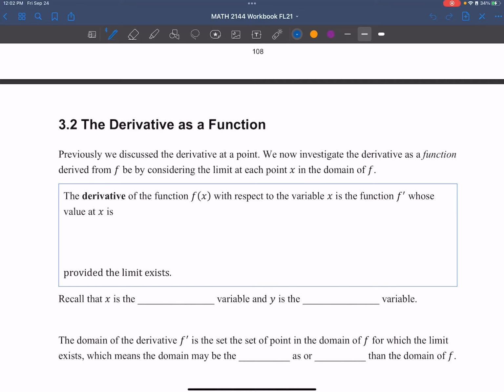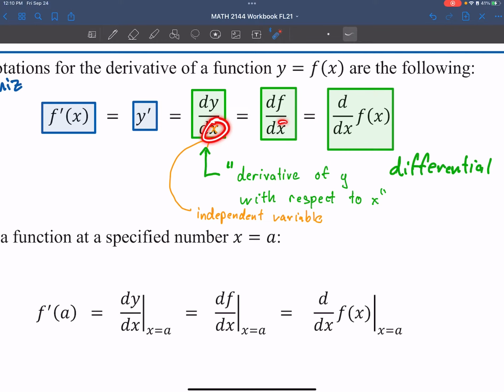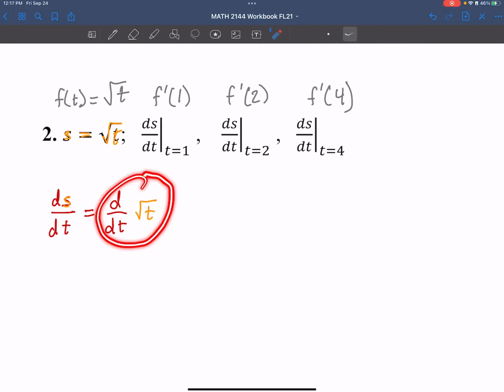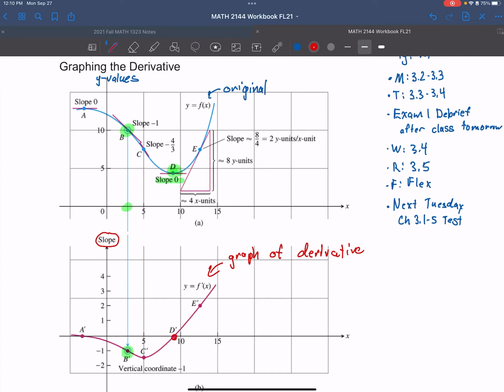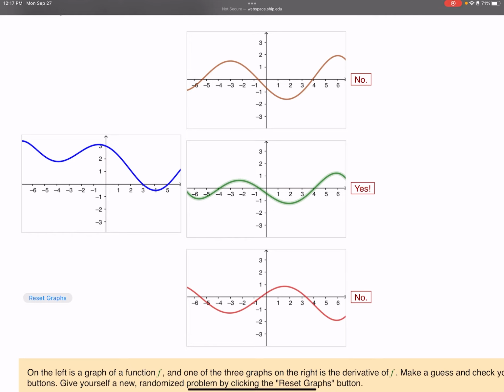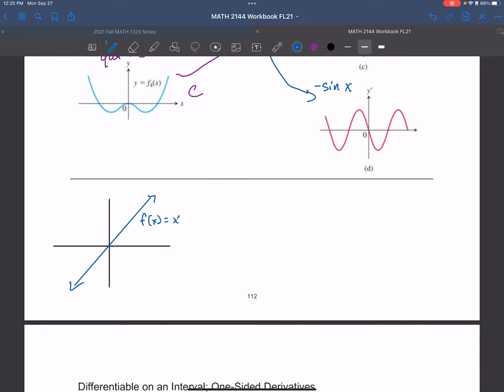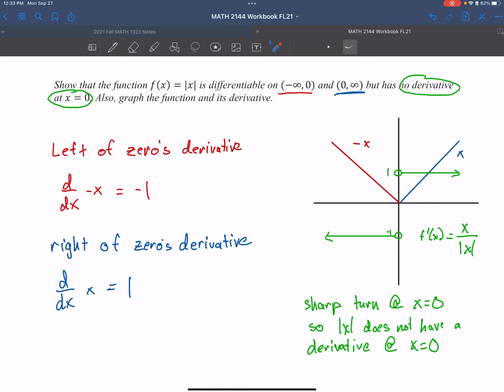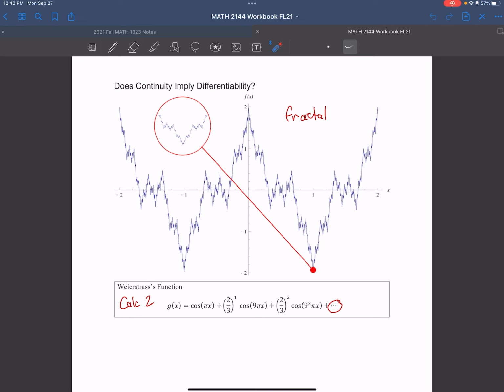3.2 The Derivative as a Function